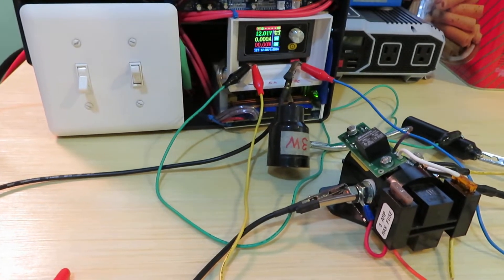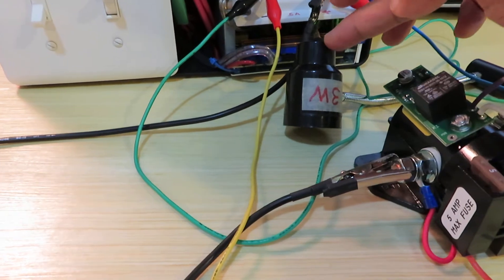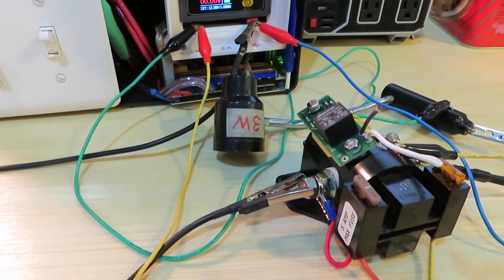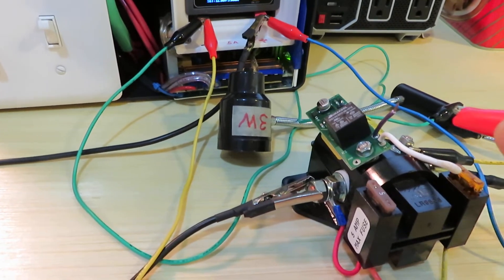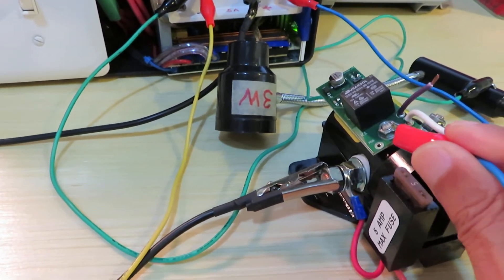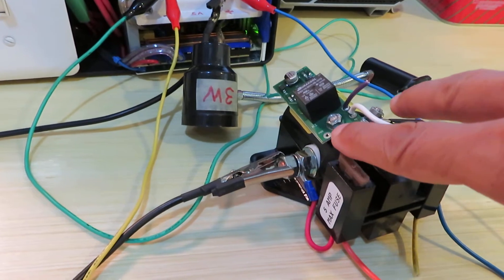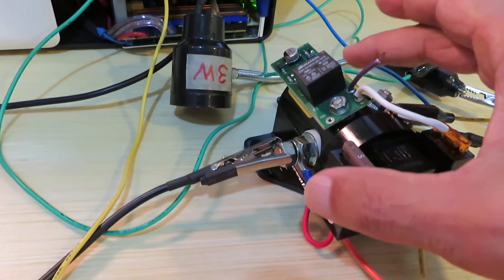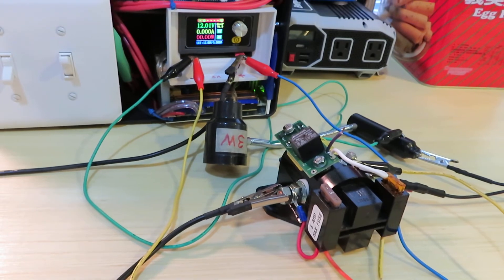KIB LR9806J Battery Disconnect Latching Relay Coming Back to Life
Few months ago, my KIB LR9806J latching relay (battery disconnect) failed by not latching. I took it apart and tried to troubleshoot but of no avail. Today, it is working again. The only thing I did was reversing the polarity of power to the actuation coil a couple of times. Now it is acting normal and I am baffled.